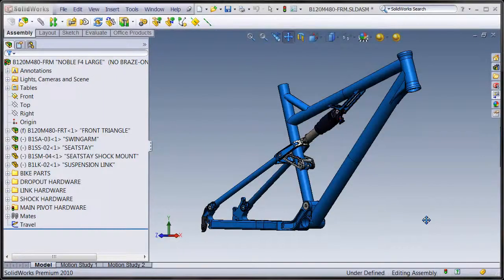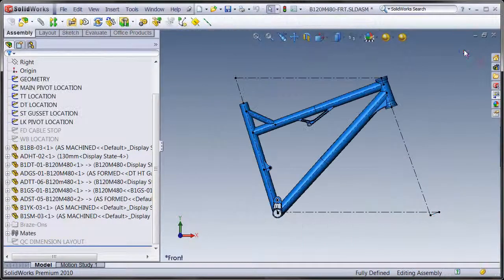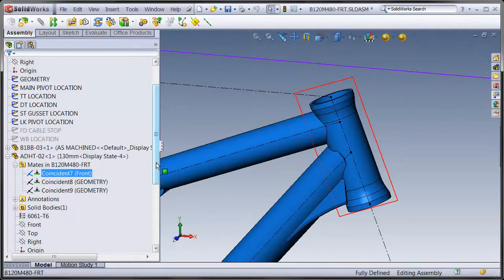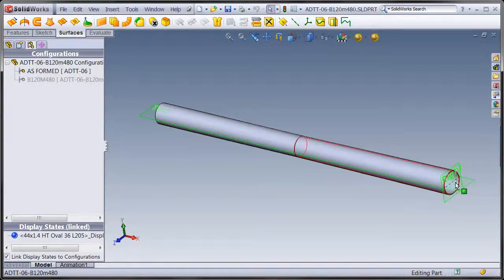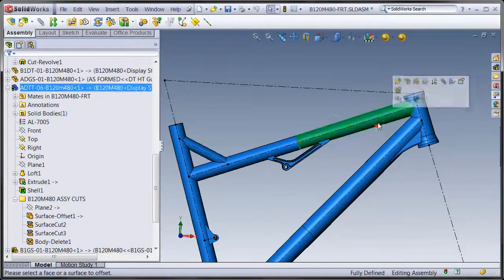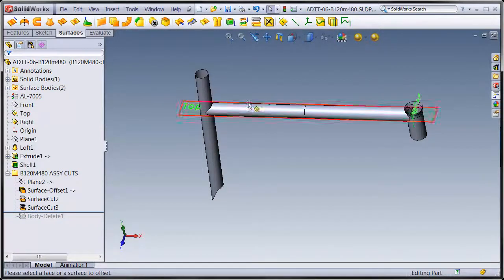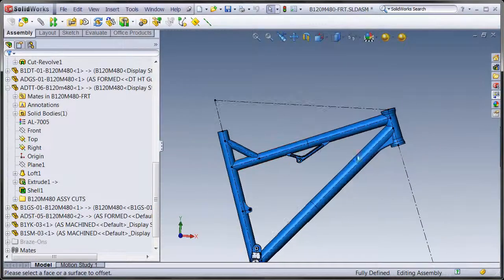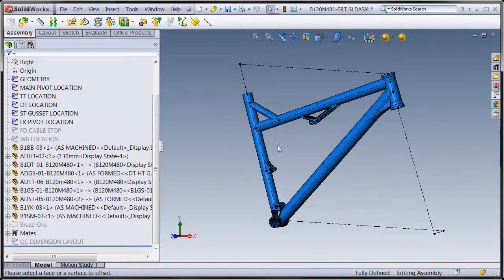SolidWorks Suspension Frame 2